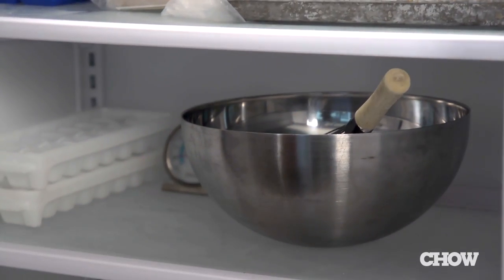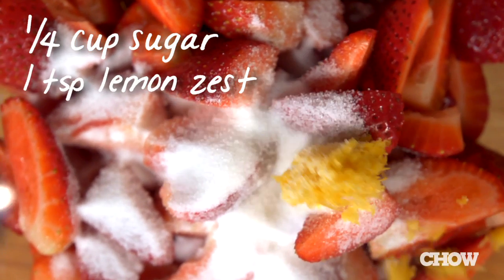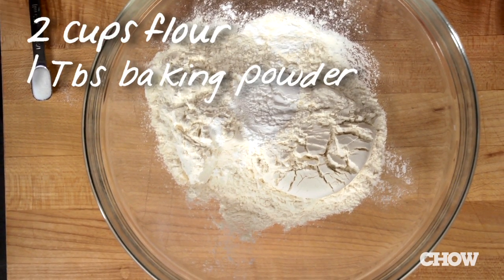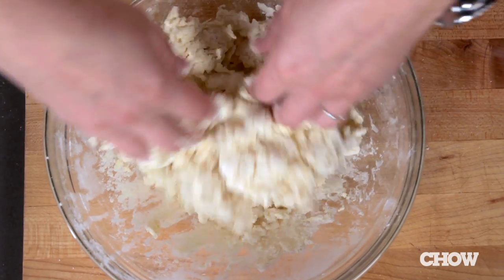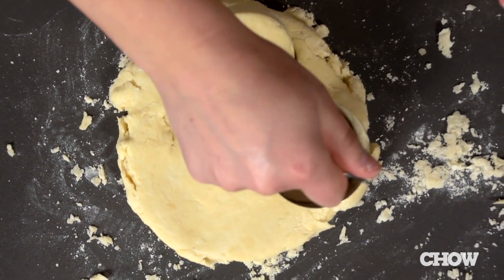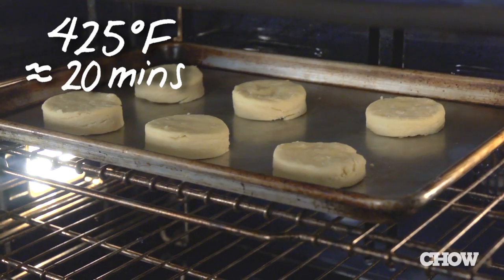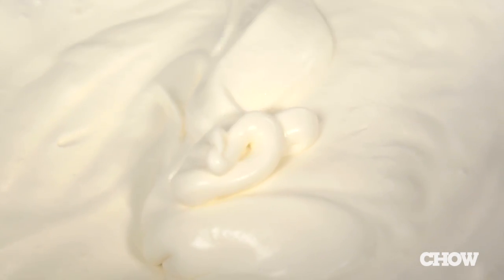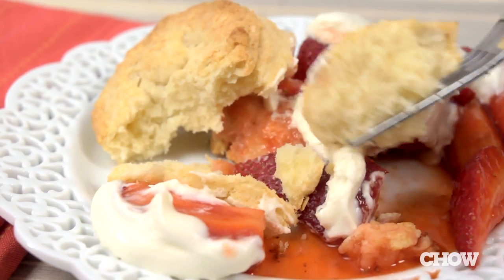Easy Strawberry Shortcakes - How to Make the Easiest Way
Fluffy biscuits, sweet, syrupy strawberries, and perfectly whipped cream: These are the elements of an idyllic strawberry shortcake. And in this episode of The Easiest Way, Amy Wisniewski of the CHOW Test Kitchen shares her simple technique for achieving strawberry-shortcake perfection using our Classic Strawberry Shortcake recipe.

The Easiest Way is CHOW's weekly video recipe series. Every Wednesday we'll be debuting a new, simple video recipe straight from the Test Kitchen that gives step-by-step instructions along with all the extra information you need to put together a great meal. Check back every week and you'll never lack for dinner ideas again!